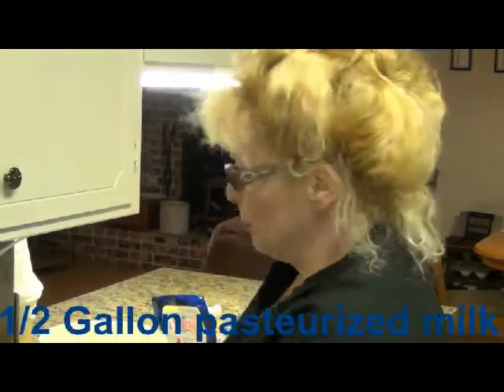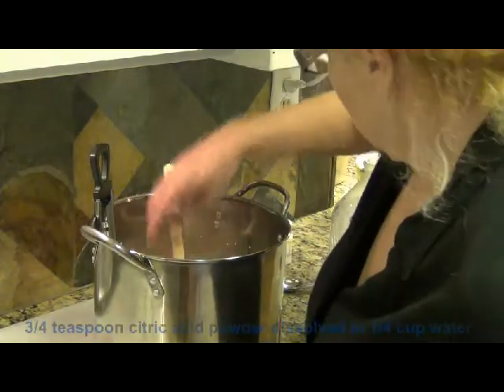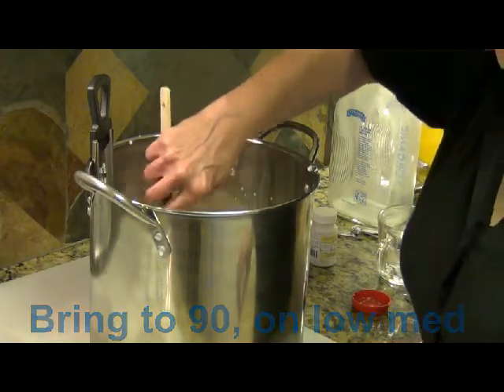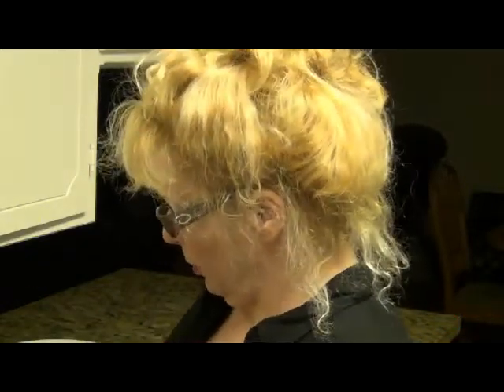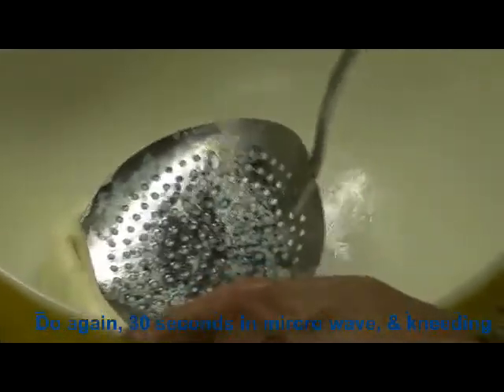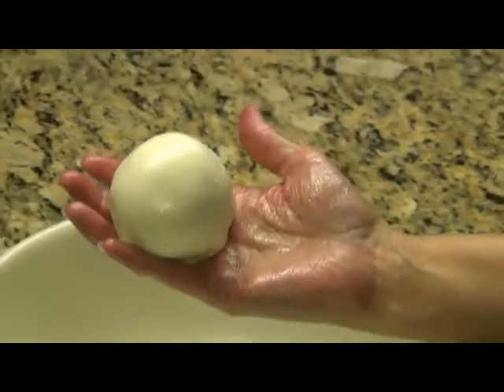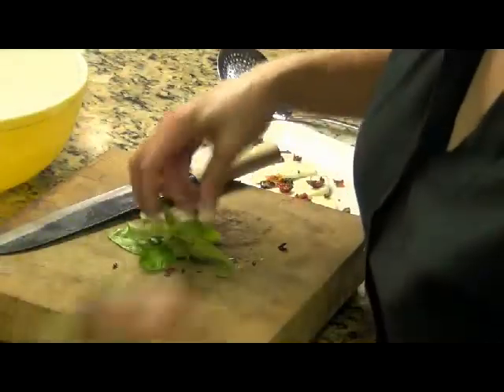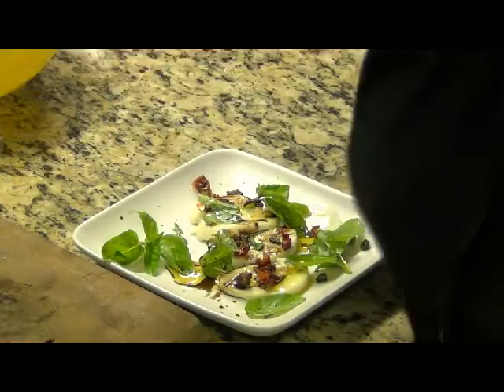Quick Mozzarella Cheese Home Made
Got Milk, make cheese.  Fun & healthy